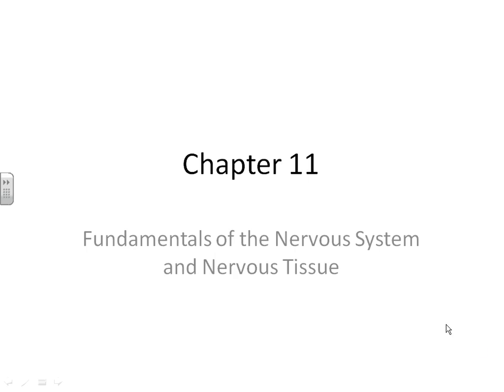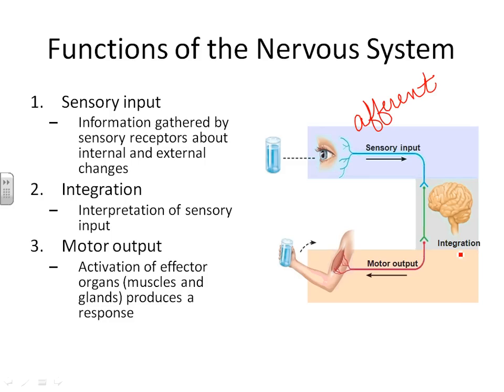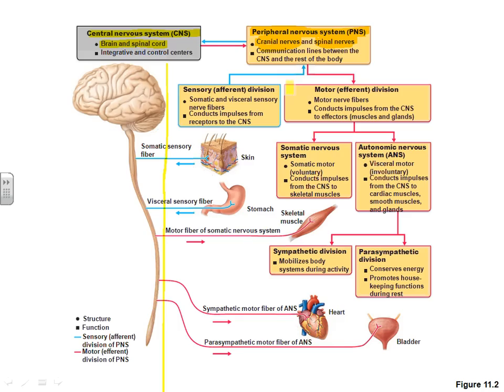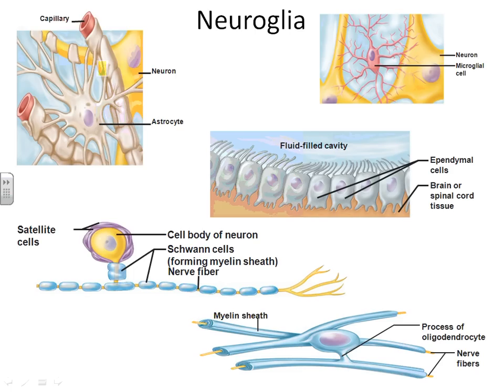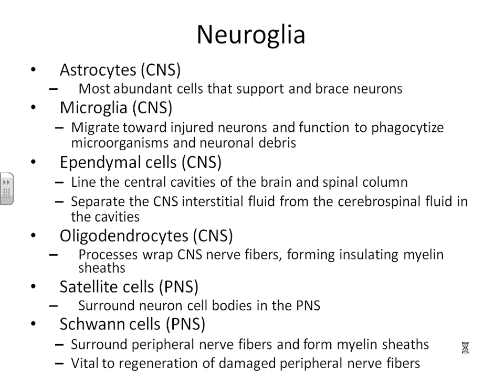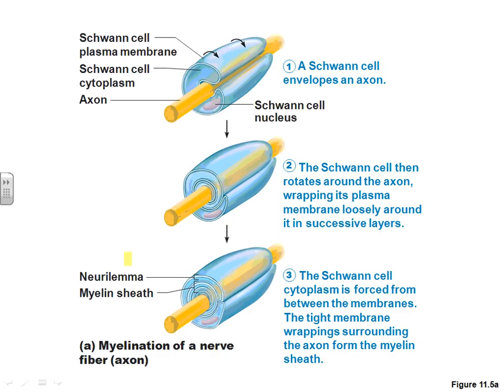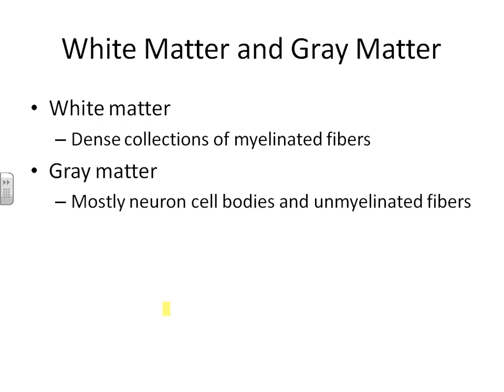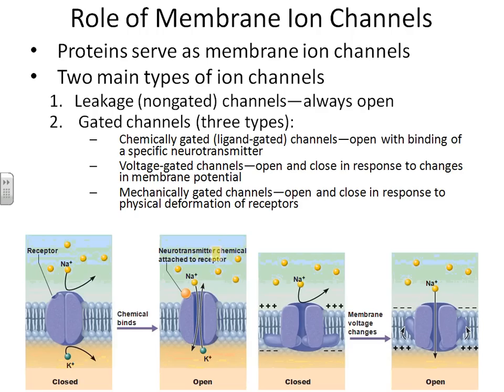A&PI Chapter 11 Nervous Tissues = terminology